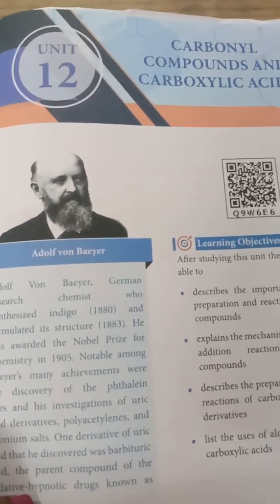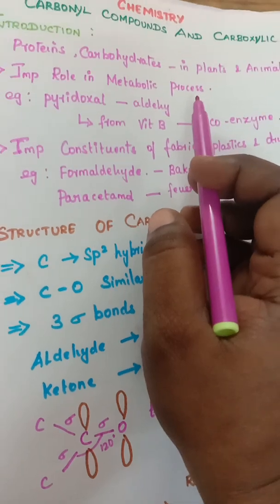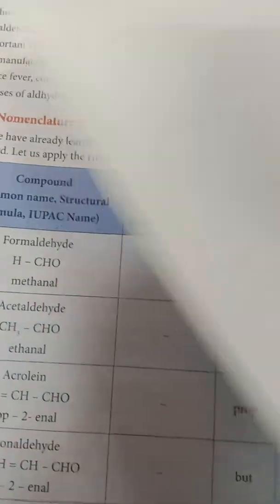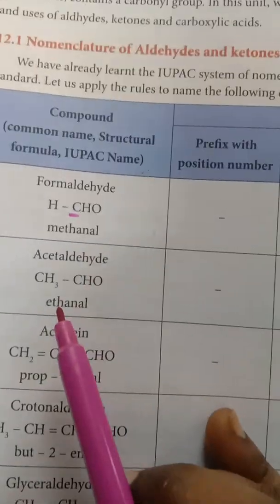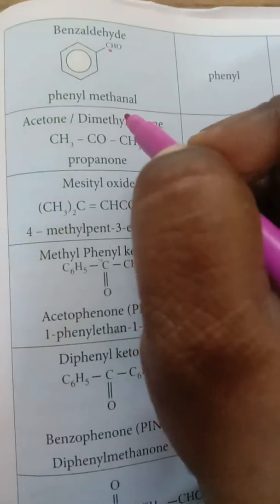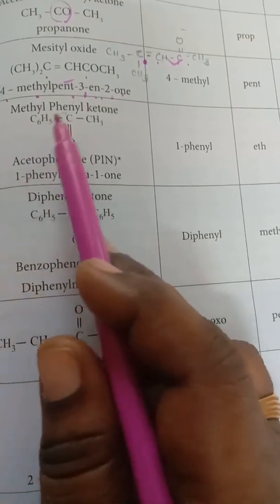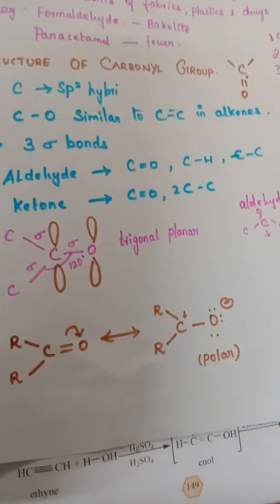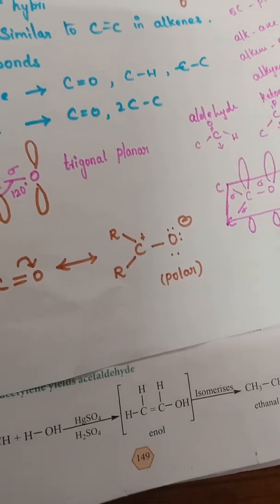carbonyl compounds part -1